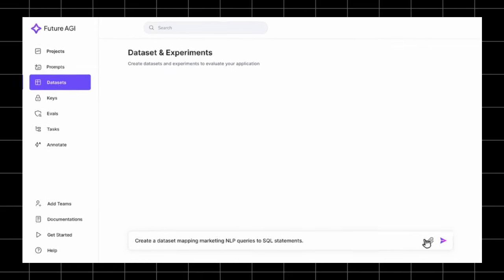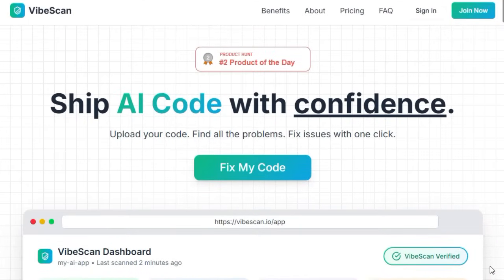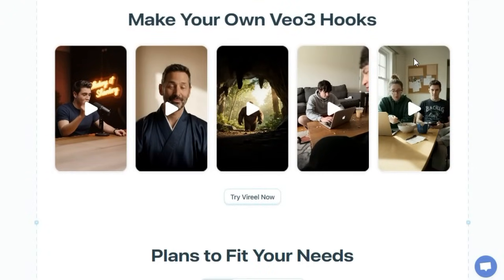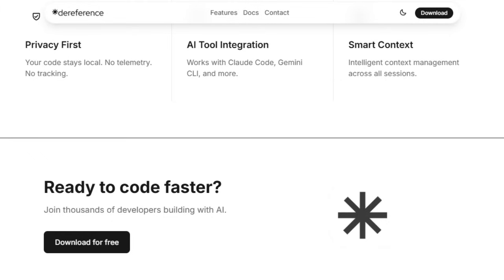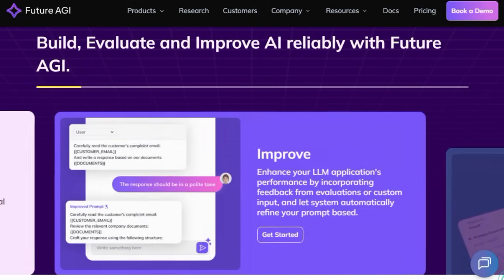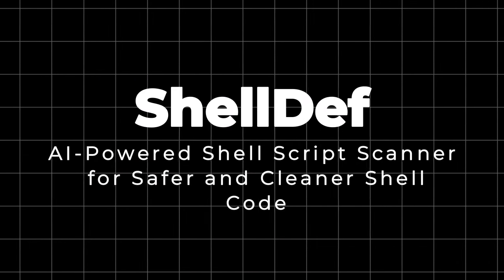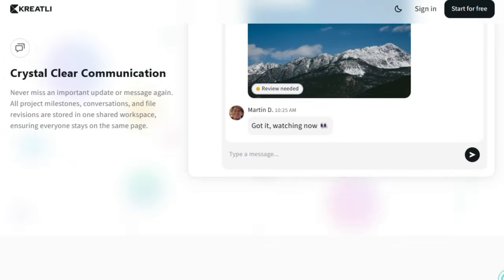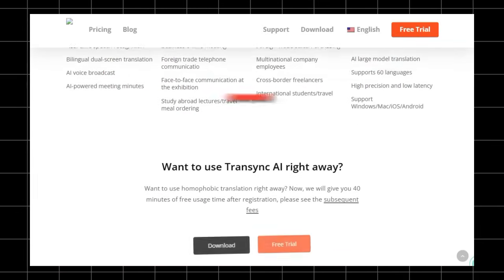Top 10 AI Agent Projects: Boost Productivity & Creativity Now!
"This video dives deep into the top trending AI agent projects transforming productivity and creativity. From automating your desktop with Simular Pro and securing AI-generated code with VibeScan to creating viral reels with Vireel and building web apps without code using Floot, we cover it all. Discover how innovative tools like Dereference, Future AGI, Graphy, ShellDef, Kreatli, and Transync AI are redefining workflows and empowering professionals, developers, and creators. Get ready to elevate your work with cutting-edge AI!"

📌 Timestamps :
00:00 - Intro Part
00:49 - Simular Pro
02:37 - VibeScan
04:33 - Vireel
06:23 - Dereference
08:32 - Floot
10:14 - Future AGI
12:12 - Graphy
14:08 - ShellDef
16:19 - Kreatli
17:43 - Transync AI